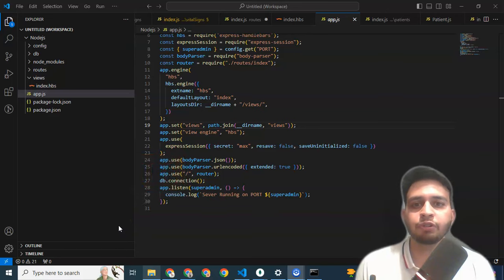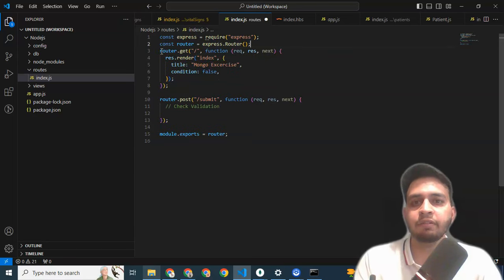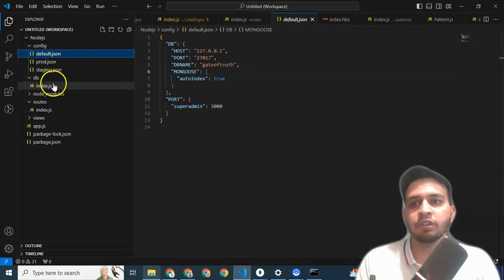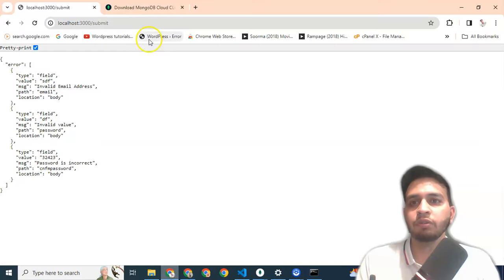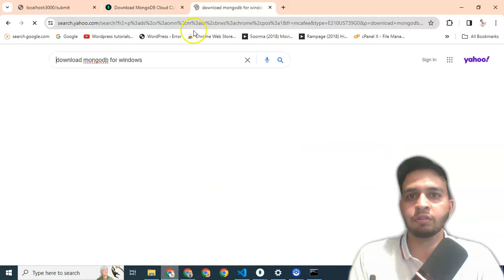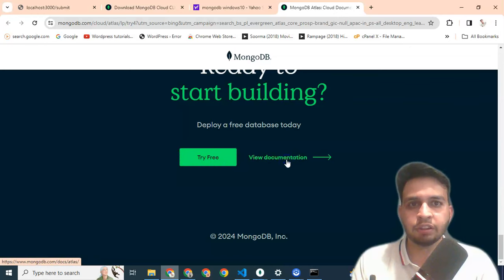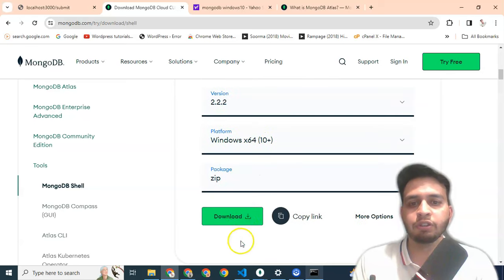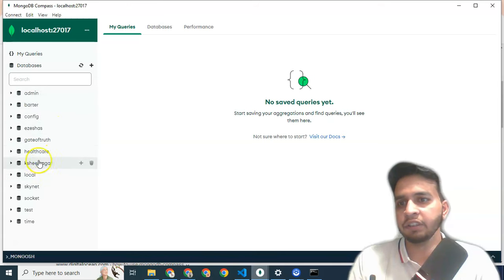Node JS + Express Tutorial Setup MongoDB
Welcome to our Node.js and Express tutorial series! In this concise video, we'll walk you through the process of setting up MongoDB with your Node.js and Express application in just a few simple steps. Follow along as we guide you through installing MongoDB, configuring your database settings, and seamlessly integrating MongoDB into your Node.js and Express project using Mongoose.

With trending tags like nodejs expressjs mongodb , this tutorial is perfect for beginners and experienced developers alike. By the end of this quick guide, you'll be equipped with the knowledge to create powerful, scalable web applications with Node.js and Express.

Don't miss out on this opportunity to level up your skills! Let's get started on your MongoDB journey today!